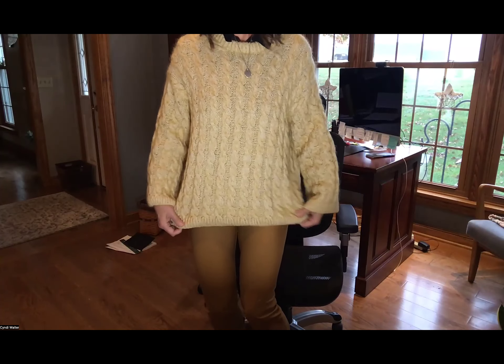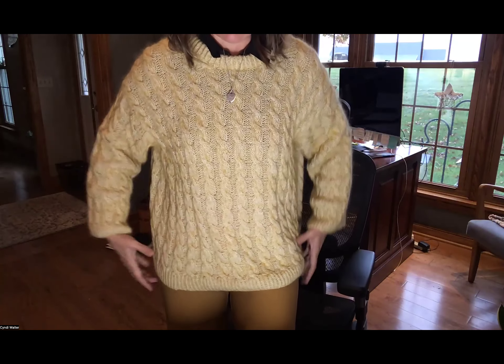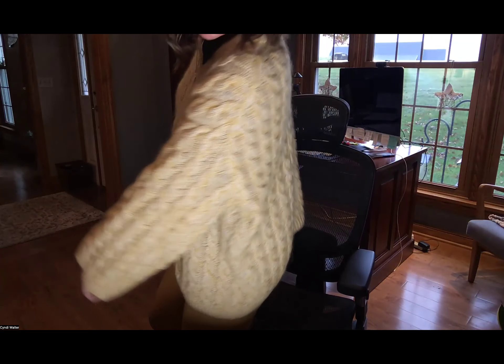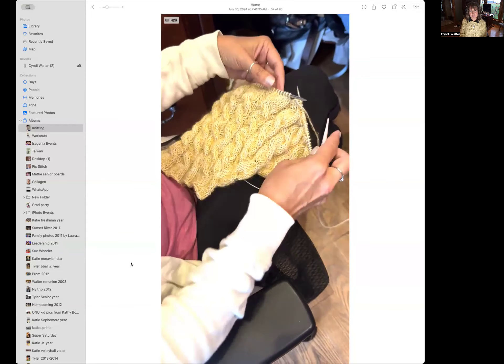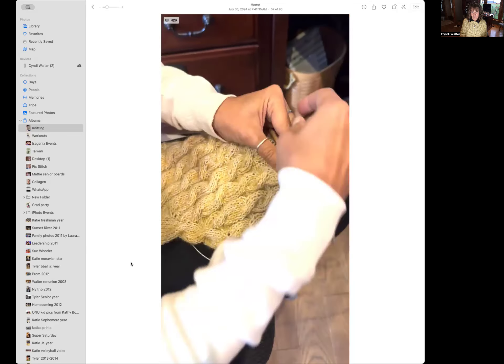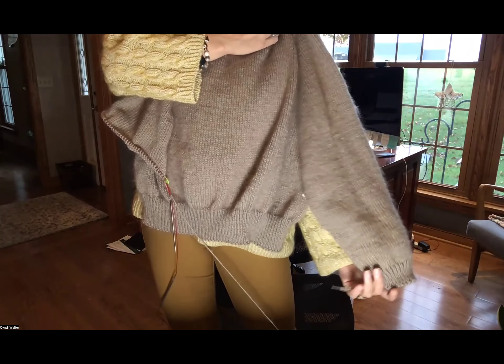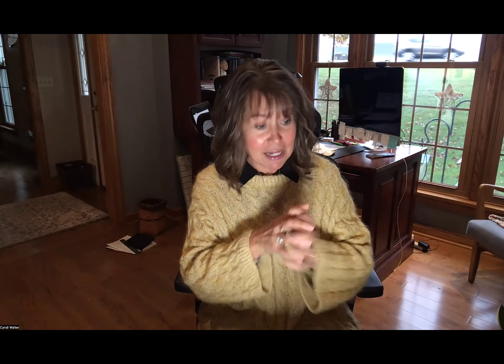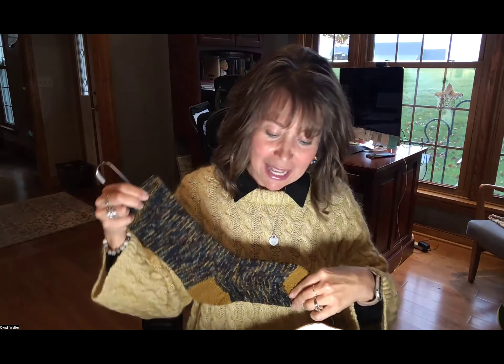Episode 14 ~ Might be the sweater I am most proud of :)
What I am wearing:  Sweater No. 15 My Favorite Things Berroco Aerial Color 3435 Mustard mixed with Queensland Collection Drover Merino Silk Tweed Ivory

Knit A Long scheduled for Saturday November 16th @ 11am Eastern until 1pm
You can order this bag to do together OR bring any WIP you are working on.  Leave me your email and I’ll send you the zoom link :)